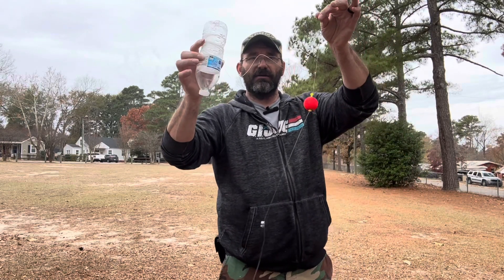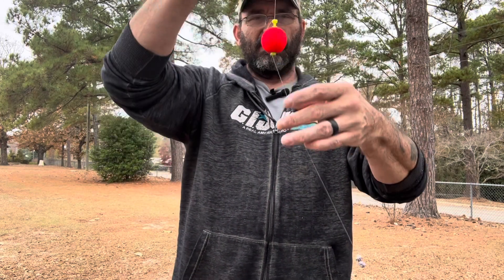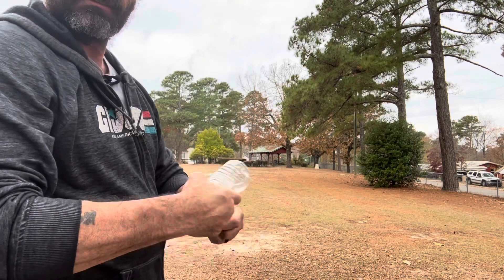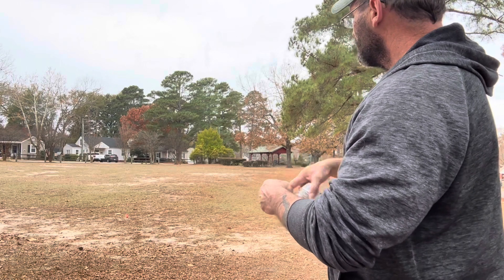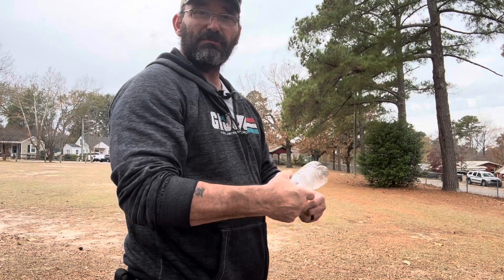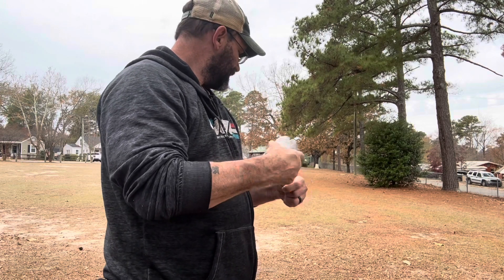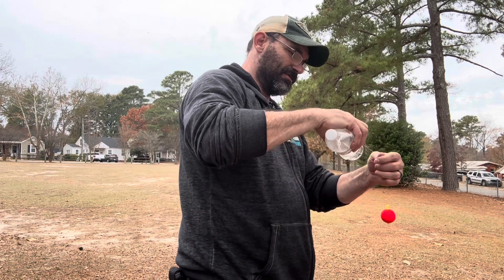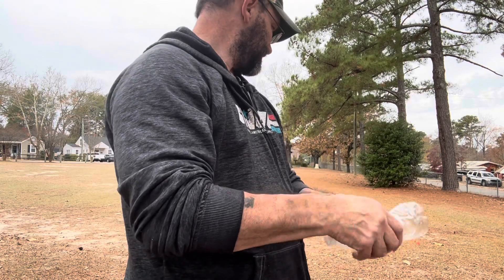HAND REEL FOR FISHING